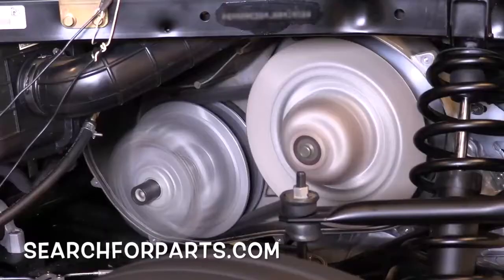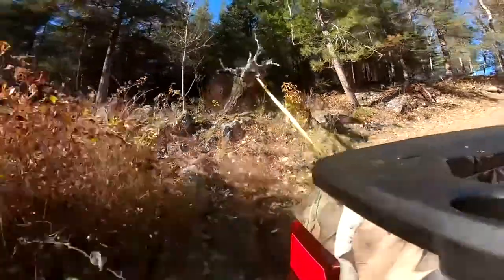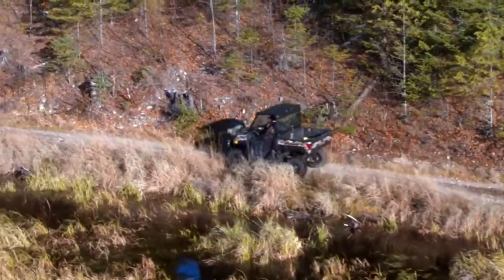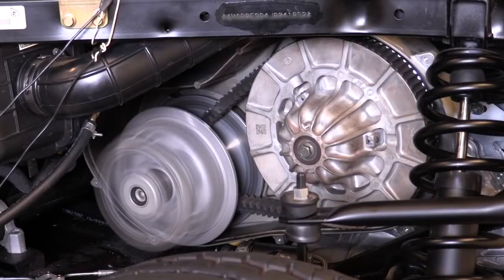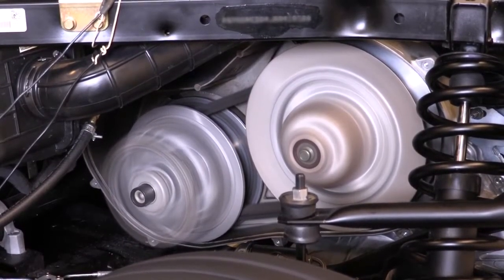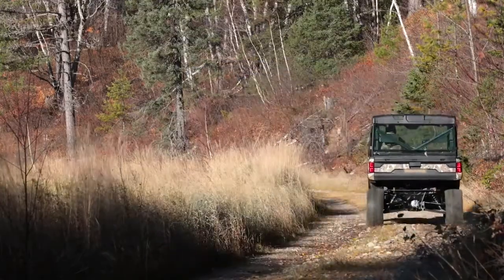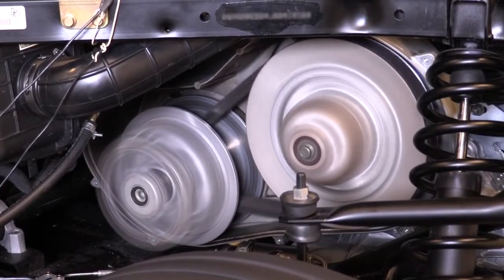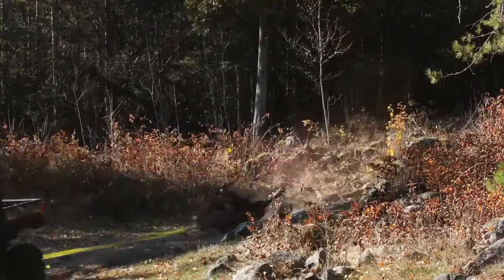Protect a UTV Transmission with the best Synthetic CVT Fluid!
Get the best UTV CVT synthetic transmission fluid! Running a UTV under harsh conditions needs a great oil! to search!